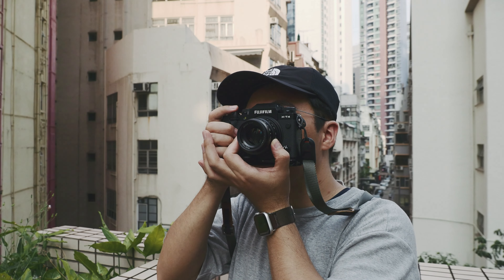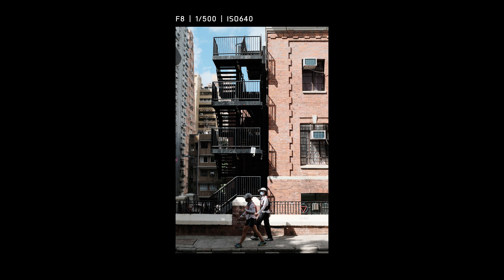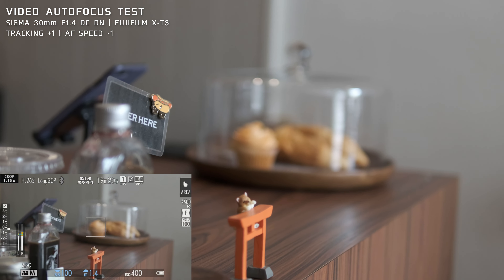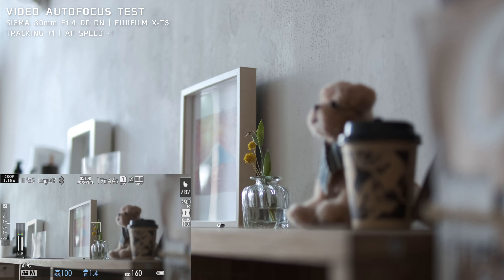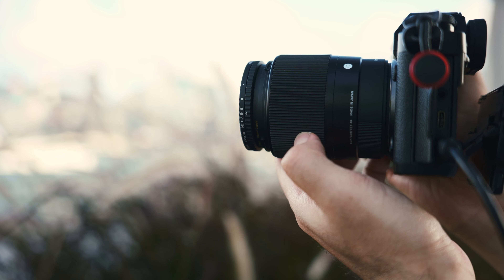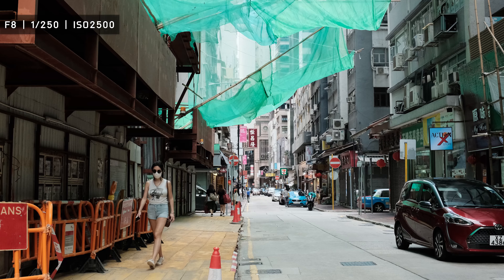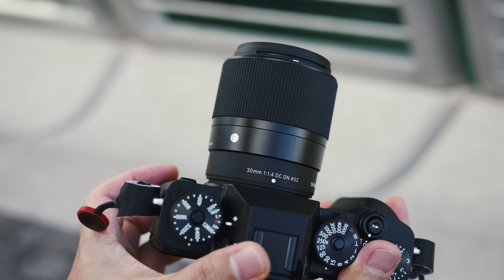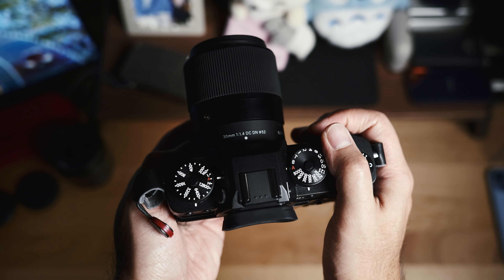Sigma 30mm F1.4 for Fujifilm X-Mount Review | Video Autofocus Test + Photo/video samples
I have been using the Sigma 30mm F1.4 DC DN lens for Fujifilm X-Mount. For Fujifilm shooters, the Sigma 30mm F1.4 lens is a very capable storytelling lens for those who are on a budget. At a 45mm equivalent focal length on the Fuji X system, this lens can produce images that are pretty close to the way the scene looks in real life.

In this video, I talk about my experience in using this lens for both photo and video. I also talk about the autofocus performance for video shooting.

My Fujifilm Kit
FUJIFILM X-S20
FUJIFILM X-T5
SIGMA 30mm F1.4 DC DN
SIGMA 18-50mm F2.8

This video is color graded with FilmConvert Nitrate.